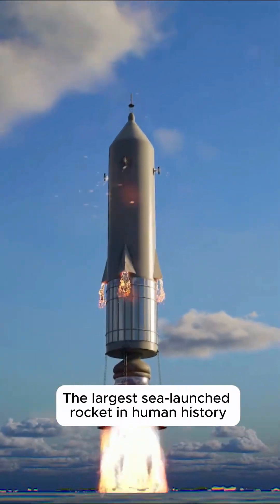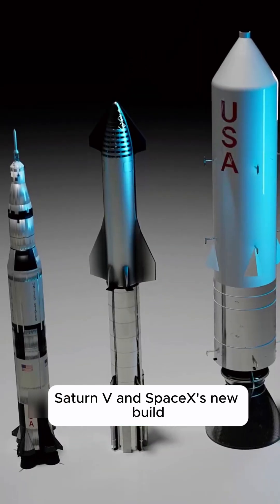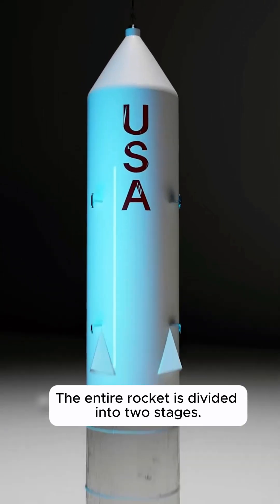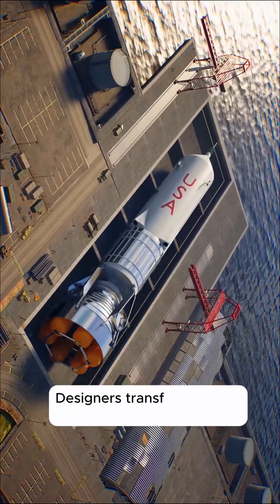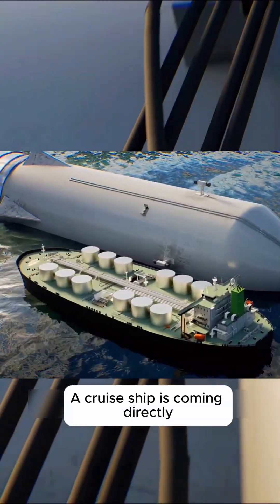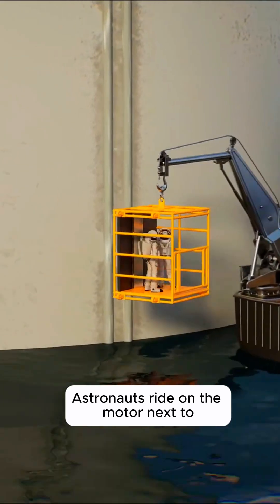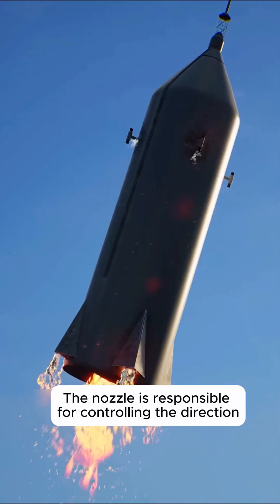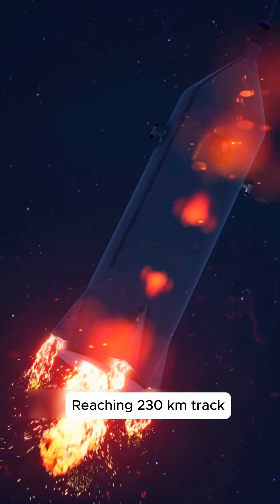The Biggest Sea Rocket Ever Made!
It is the largest sea-launched rocket design in human history, reaching a height of 165 meters and capable of sending 500 tons of payload into Earth orbit. The Saturn V and Space X Starship look like molds.